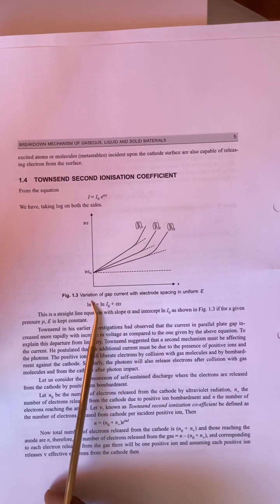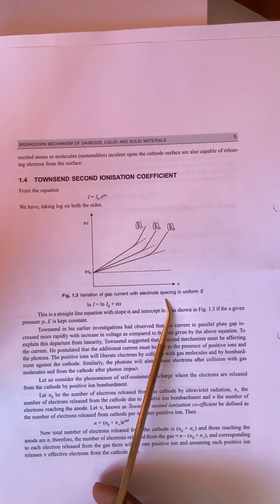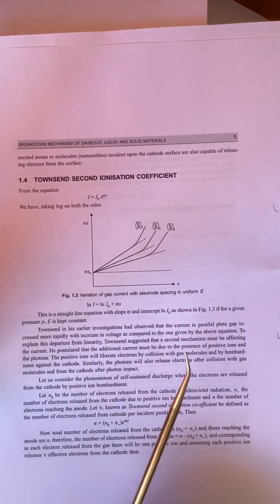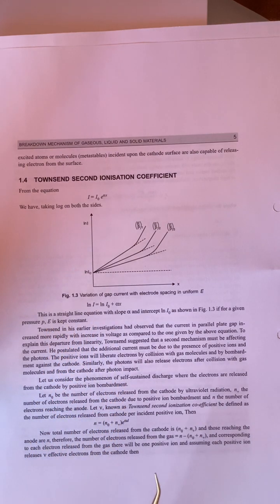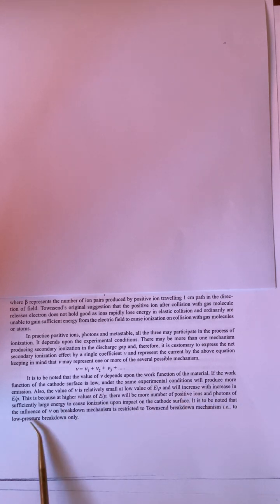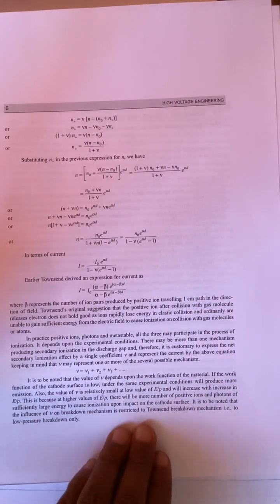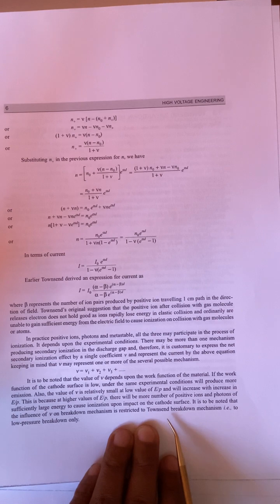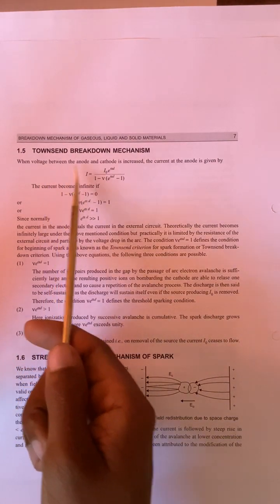Townsend second Ionisation coefficient